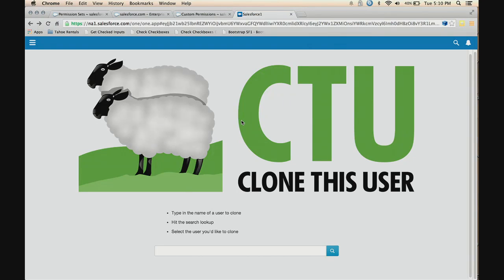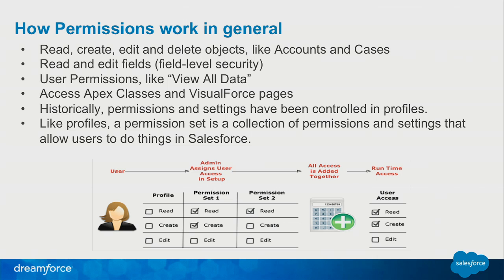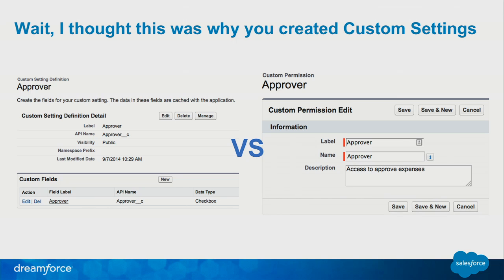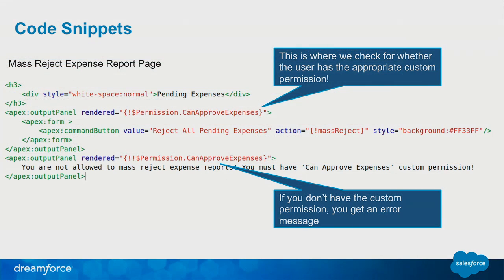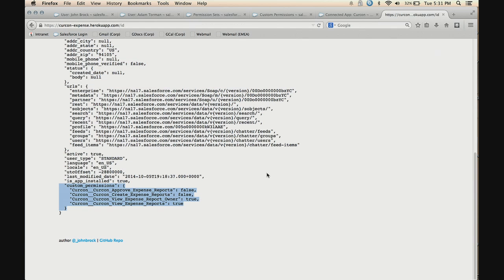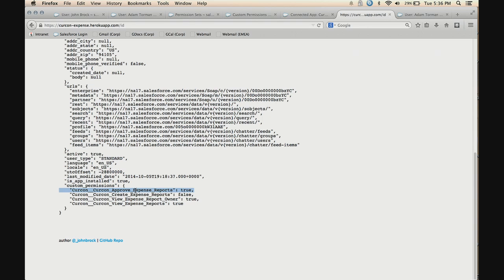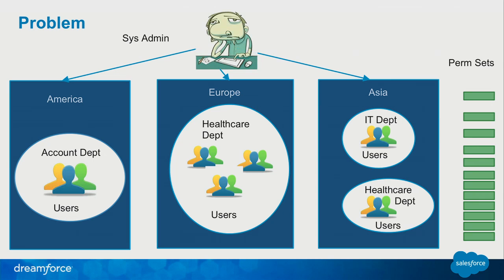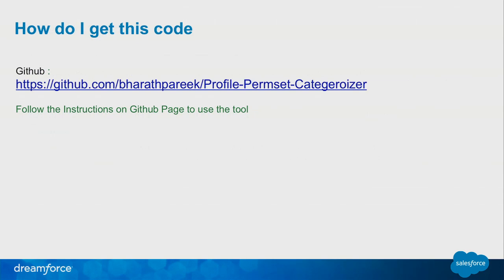Do-It-Yourself Access Checks with Custom Permissions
Have you ever built an app but wanted more control over who can access different features of that app? New in Winter '15, the ability to create Custom Permissions gives a developer the freedom to have granular control over their features and functionality. Join the team that built Custom Permissions to learn about how to declaratively create access checks and use them in Apex Code, Validation Rules, and other places where Formula syntax can be used.